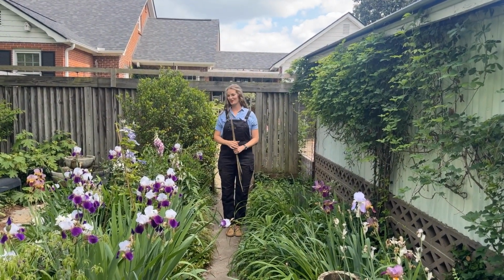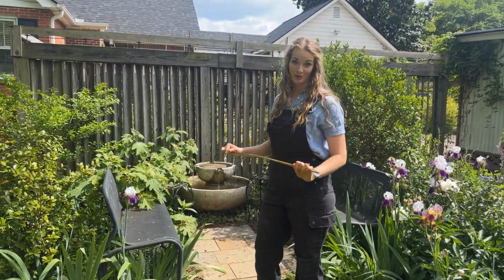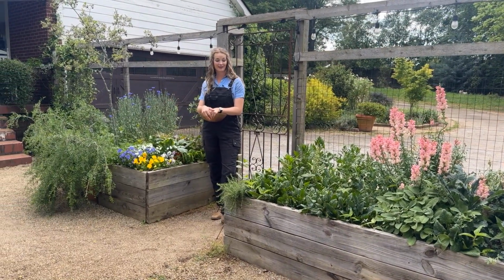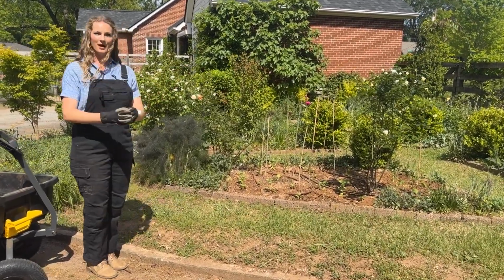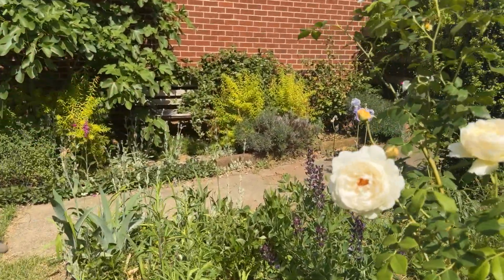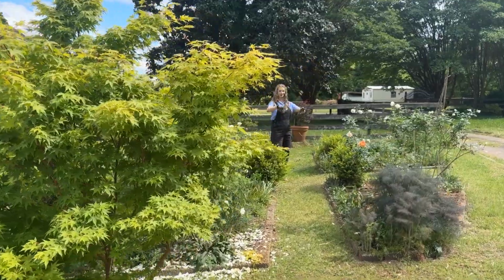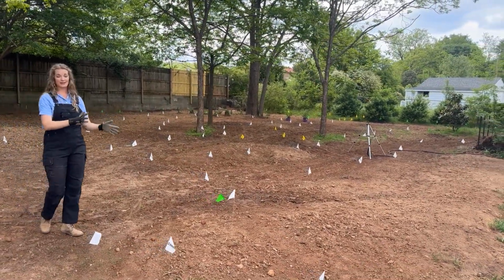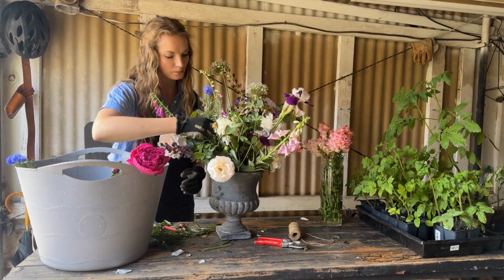Southern Cottage Garden April Tour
Join me for a walk through my high spring cottage garden. There is plenty of work to be done, but also plenty to celebrate!

LINKS:
1. Worth-Every-Penny Gorilla Wagon
2. Ride-or-Die Felco pruners
3. Other Garden Essentials